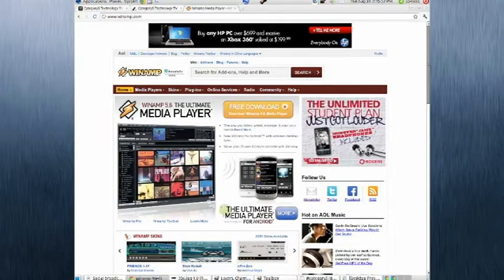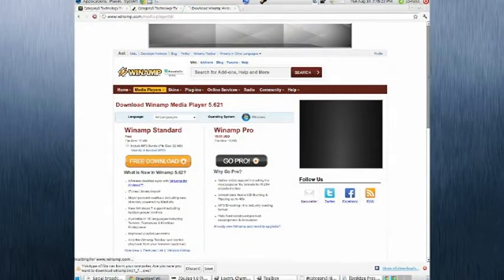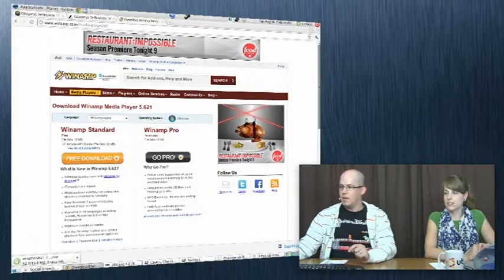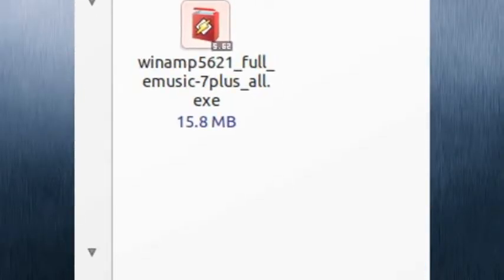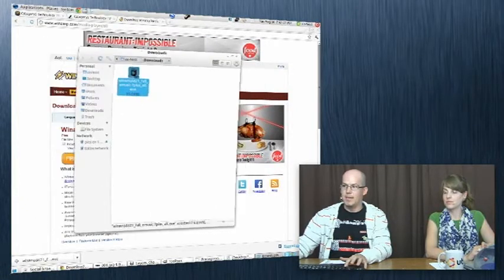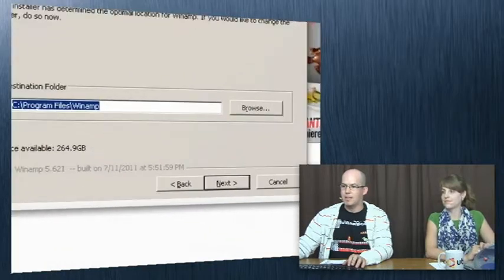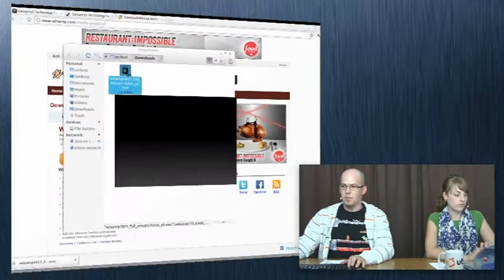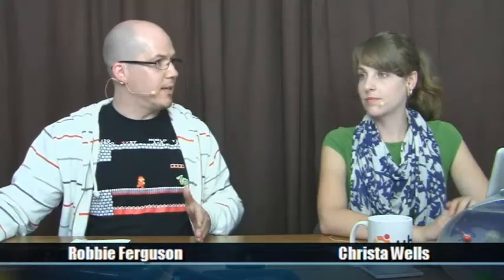2011 08 30 - Running Windows Only Programs in Linux Using WINE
Robbie demonstrates how the free Linux tool "WINE" may be used to run "Windows only" applications natively in Linux.